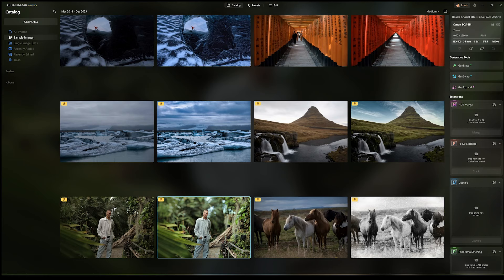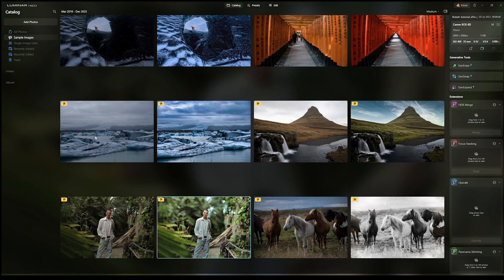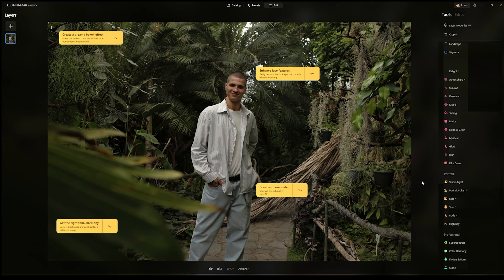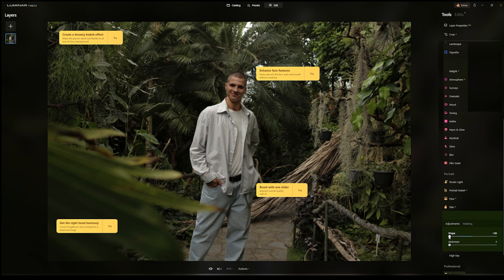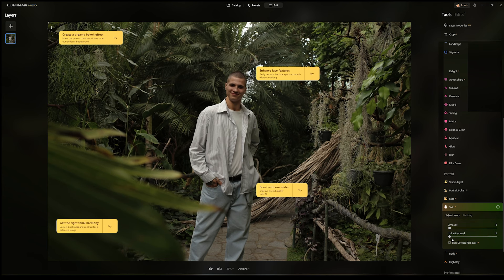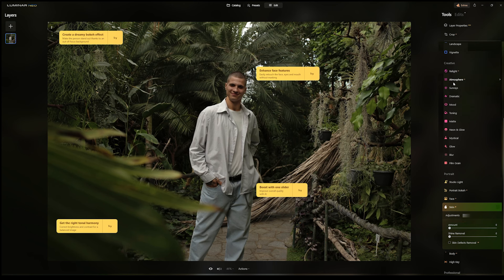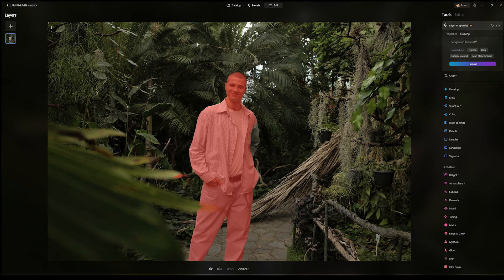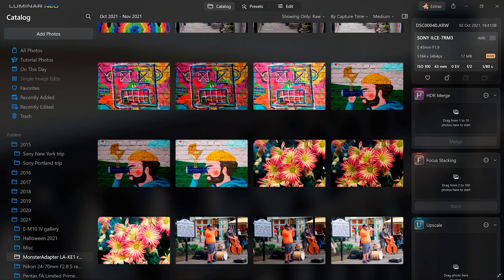Best Luminar Neo AI Features 2024 (Luminar Neo Tutorial)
If you don't know what the best Luminar Neo AI features are, please check out my video, because in this video I will show you how to use Luminar Neo and it's AI features.